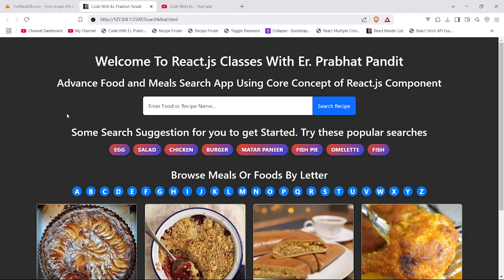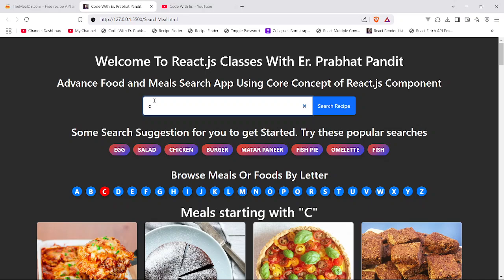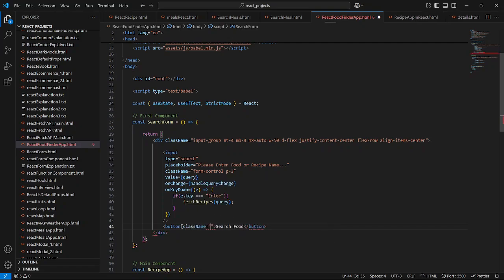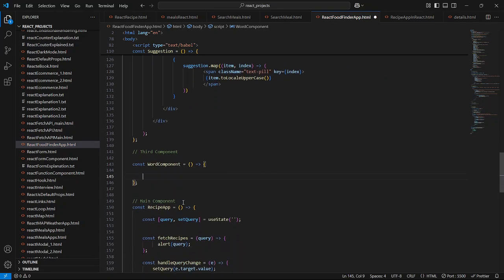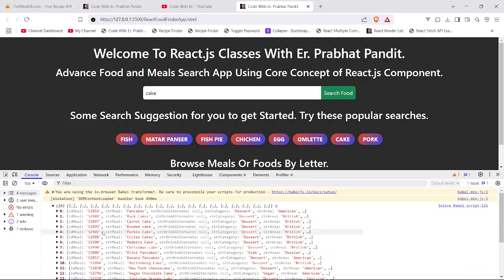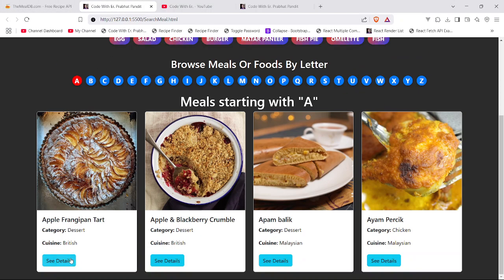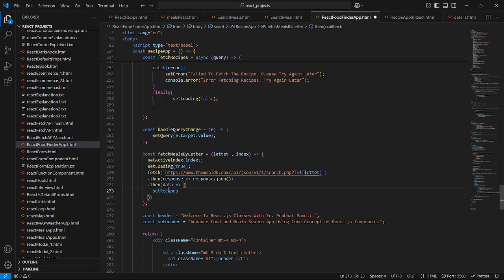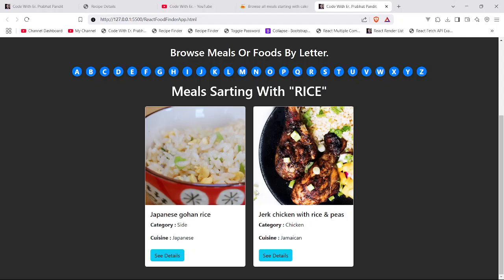React.js E-Commerce Meals Search App | Beginner-Friendly Project 🍔🔍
React.js Tutorial
React.js Project
Food App
react bootstrap
react coding
react for beginners
react js
reactjs basics
reactjs tutorial
reactjs tutorial for beginners
Meals App
Recipe App
Food Delivery App
React E-Commerce
Fetch API
React.js Beginners
React UI Design
Meal Search App
Spoonacular API
Dynamic Meals Display
Food Ordering System
React Hooks
React Components
JavaScript Project
Modern UI/UX
React Frontend Project
Online Food Menu
React Bootstrap
Fast Food Ordering App
React Functional Components
Food App UI Design
Here is my GitHub link.
React.js Beginners Project
Dynamic Search Functionality
API Integration
React.js Web Development
context api
react projects
all hooks in react
api integration in react js
mini project for computer science
react js in one video
react mini projects for beginners
simple react project
react practice projects
react app project
react projects
react state management
reactjs projects
reactjs state management
reactjs hooks
reactjs useState
reactjs useEffects
list rendering in react
consext api in react
reactjs context api
list rendering in reactjs
list rendering reactjs
Todo List in React JS in Hindi
ReactJS Simple Project for Beginners
Mini Project Reactjs #2022
React list renering
rendering lists in react
show list in react
loop array in react
loop array of objects in react
loop object in react
bootstrap 5
ant design
react crud operations
react projects
react projects for beginners
react crud operations
ant design
react projects
react js
react projects
context api react
javascript
react developer
react js code step by step
react project
reactjs
reactjs projects

Build a Food Recipe App with React.js & API | Full Guide 🍕📲
Vue.js Restaurant Menu App | Dynamic Meals Display 🍜🔥
React.js Food Delivery App UI | Build from Scratch 🛵🍔
Create a Dynamic Meals App with React & Fetch API 🍛📡
React.js Recipe Finder App | Search & Display Meals Easily 🥗🔍
Vue.js Food Ordering App | Add to Cart & Checkout 🍟🛒
React.js Meal Planner App | Save & Organize Your Recipes 🥘📅
Build a Real-Time Food Search App with React & Spoonacular API 🍽️🚀
React.js Fast Food Ordering App | Beautiful UI Design 🍩✨
🚀 Master React in 15 Minutes – Build Your First App!
⚡ React Hooks Demystified – The Ultimate Beginner's Guide!
🎨 Create Stunning UI Components in React – No Prior Experience Needed!
🔥 React.js for Beginners – Learn by Building Interactive Projects!
🛠 State Management in React – useState vs useReducer Explained!
🔥 Code With Er. Prabhat Pandit – Learn, Build, Innovate!
🚀 Code With Er. Prabhat Pandit – Master Web Development with Ease!
🎯 Code With Er. Prabhat Pandit – Web Development Made Simple!
⚡ Code With Er. Prabhat Pandit – From Basics to Pro in React & Vue!
💡 Code With Er. Prabhat Pandit – Empowering Developers, One Line at a Time!
🏆 Code With Er. Prabhat Pandit – Your Ultimate Coding Hub!
🌍 Code With Er. Prabhat Pandit – Learn, Code & Create Amazing Projects!
🔥 Code With Er. Prabhat Pandit – Where Code Meets Creativity!

React.js E-Commerce Product Card | Beginner-Friendly React.js Project 🚀🔥
Vue.js Shopping Cart with Real-Time Updates | Full Tutorial 🛒💻
Build a Dynamic React.js Modal Popup | Step-by-Step Guide 🎯💡
Create a Beautiful Animated Accordion in React.js 🎬✨
React.js Fetch API with Dynamic Cards | Beginners Project 📦🔍
Vue.js Testimonial Slider | Build a Stunning UI Component 🎨⭐
React.js Owl Carousel Integration | Product Slider Tutorial 🎠⚡
React.js User Profile Card with Click-to-View Feature 👤🔍